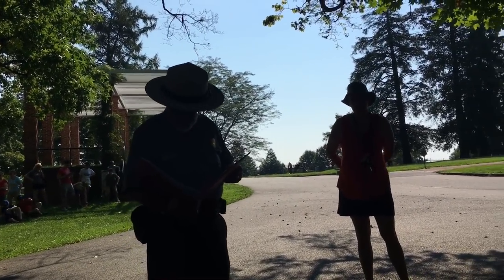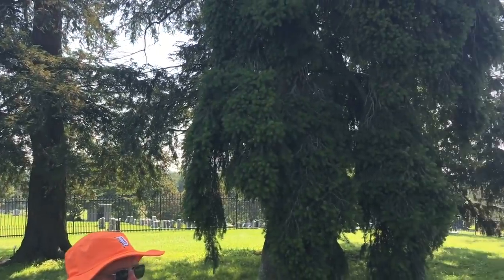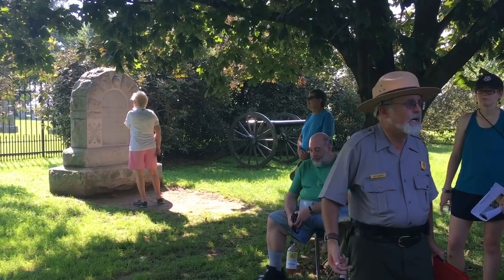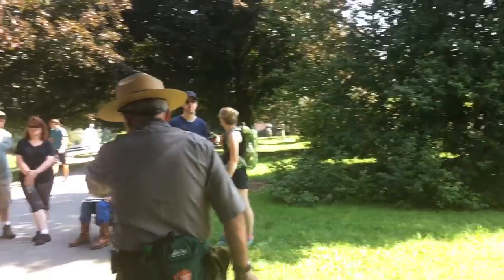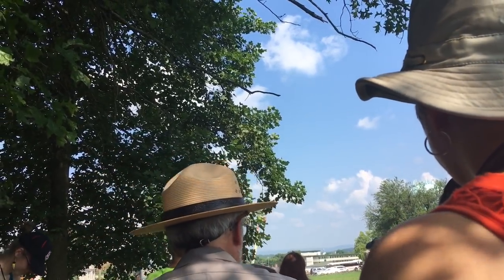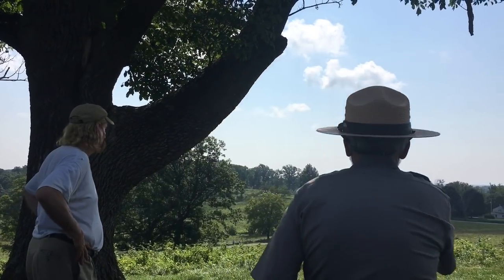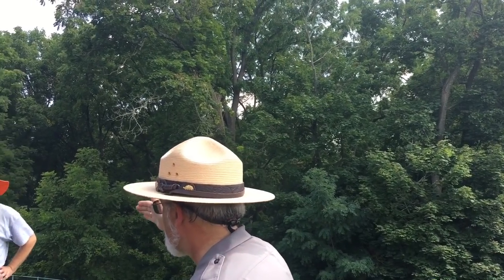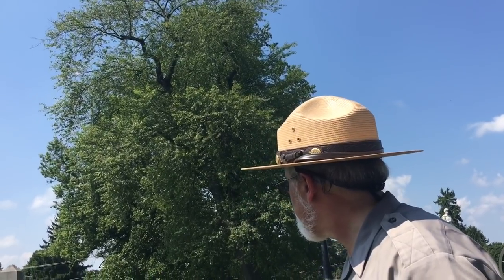Artillery on Cemetery Hill on July 2nd - Gettysburg Battle Walk with Ranger Bert Barnett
Ranger Bert Barnett leads a battle walk covering the federal artillery's actions on July 2, 1863.

Ranger Barnett and the NPS hold the rights to the notes and lecture.

Re-uploaded due to computer issues.